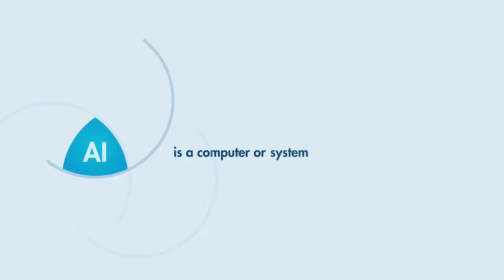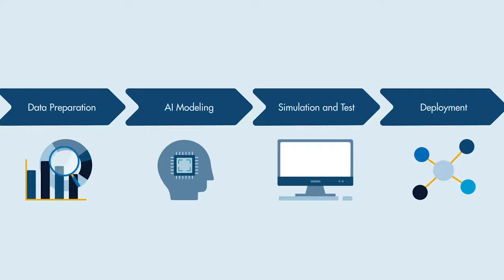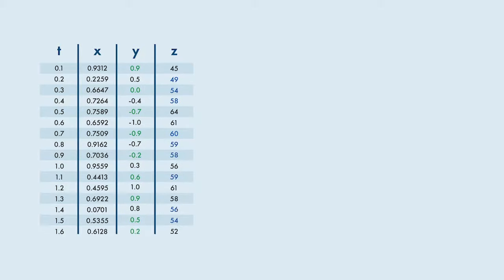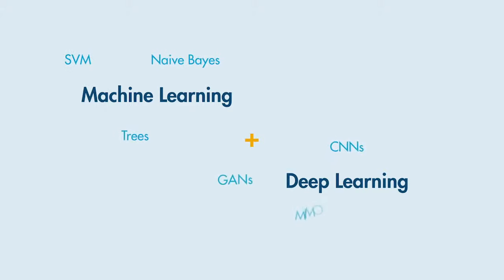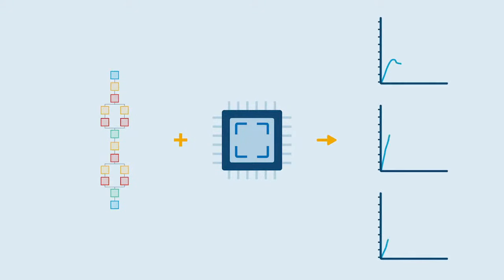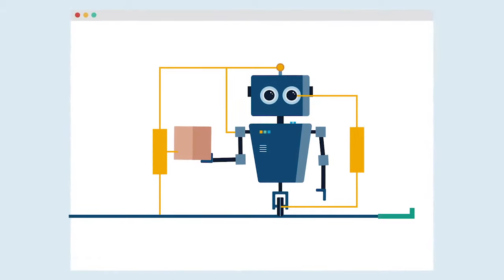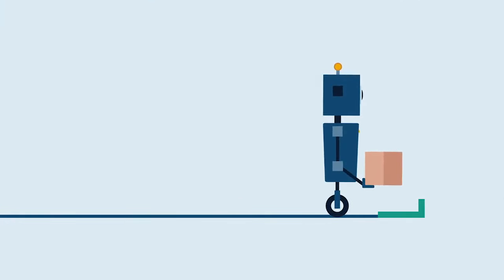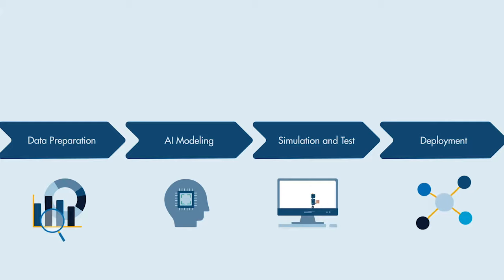엔지니어를 위한 AI: AI 시스템 구축하기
[한국어자막] AI는 인간의 지적 능력을 구현한 컴퓨터 또는 시스템으로, 환경을 인지하고, 결정을 내리고, 행동을 취하도록 설계되었습니다. 엔지니어가 고려해야 할 것은 AI의 광범위한 정의에 국한되지 않으며 그 구현 방법까지도 고려하는 것이 중요합니다.
AI 시스템을 성공적으로 구축하려면 전체 워크플로를 파악해야 할 뿐만 아니라 단순히 AI 모델을 학습시키는 것 이상의 노력이 필요합니다.